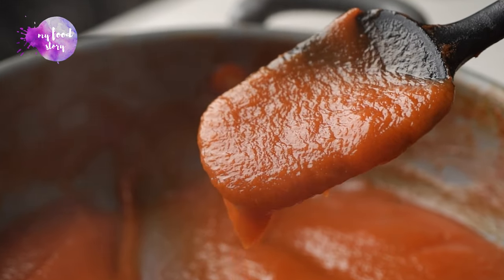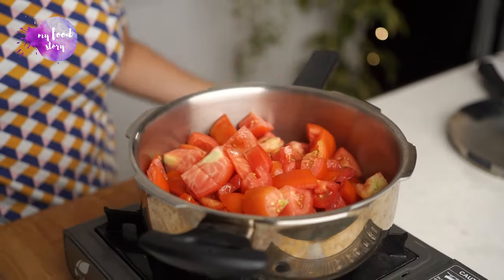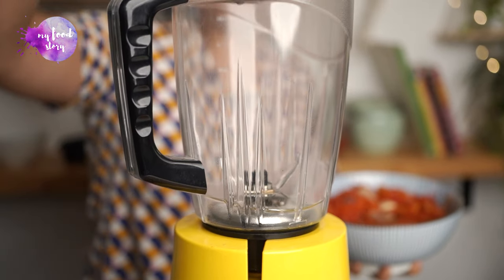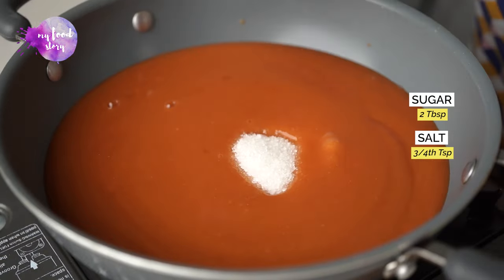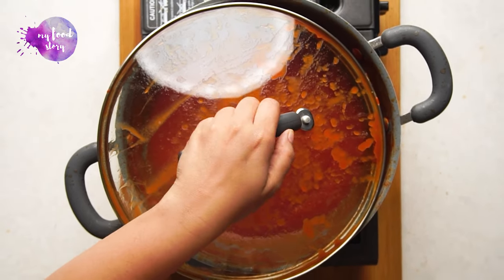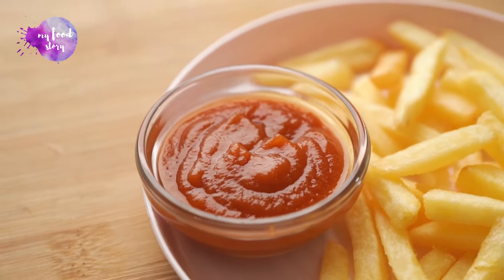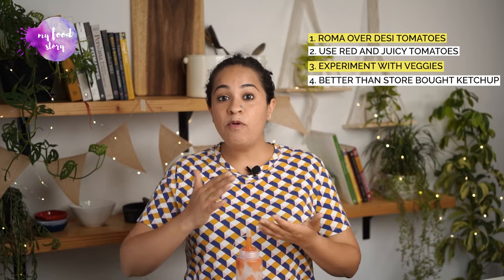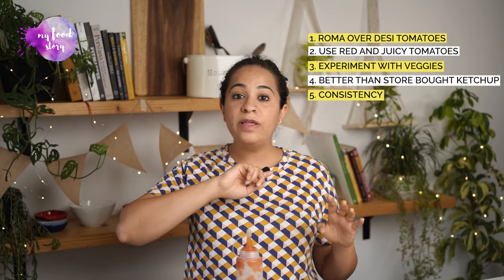Healthy Homemade Tomato Ketchup | Easy Tomato Sauce for Kids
Homemade Tomato Ketchup – yessss! Making tomato ketchup at home is easier than you think. Store-bought ketchup has preservatives, stabilizers and taste enhancers – none of which are good for our kids. But when it’s not coming out of a bottle, tomato ketchup isn’t necessarily a bad thing and makes for a great dipping sauce.

Timestamps:
0:00 - Introduction
0:40 - Add tomatoes to a pressure cooker
0:55 - Add onion, garlic and whole spices followed by water
1:19 - Pressure cook for 2-3 whistles
1:24 - Remove dry spices before blending
1:29 - Blend pressure-cooked ingredients
1:46 - Pass the blended mixture through a seave
2:01 - Pour into pan, add sugar and salt
2:12 - Simmer and cook
2:36 - Add vinegar and cook some more
3:09 - Store it in a squeezy bottle and serve!
3:57 - 5 important tips to make ketchup at home